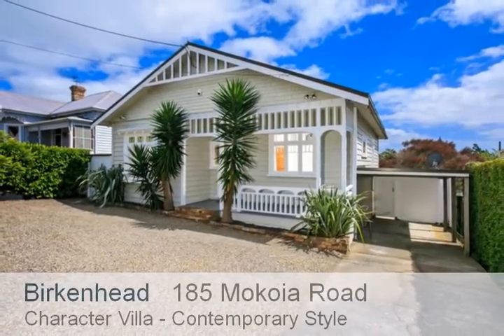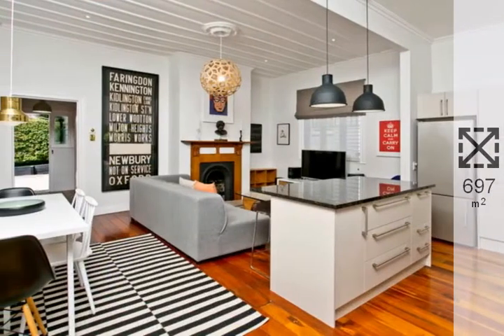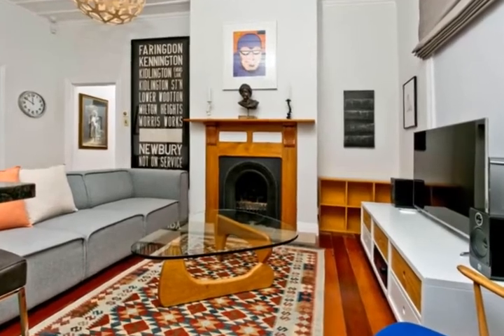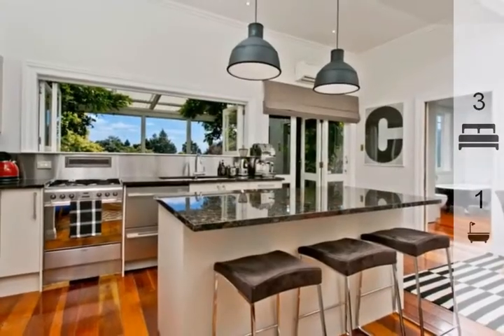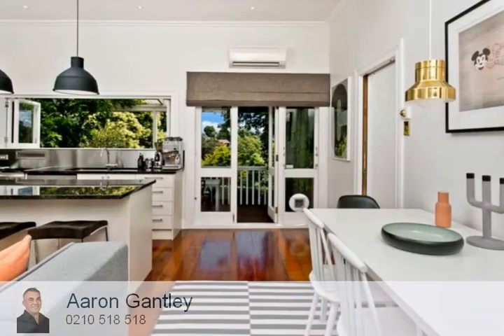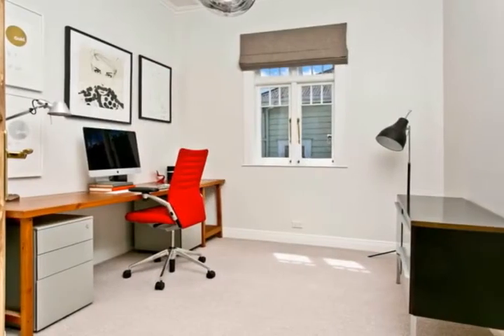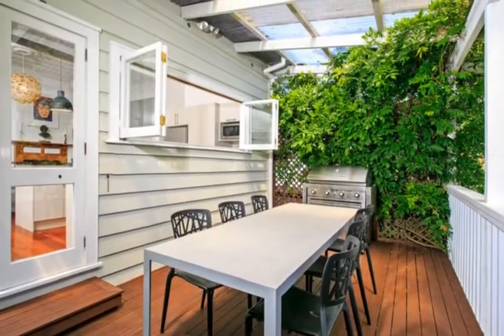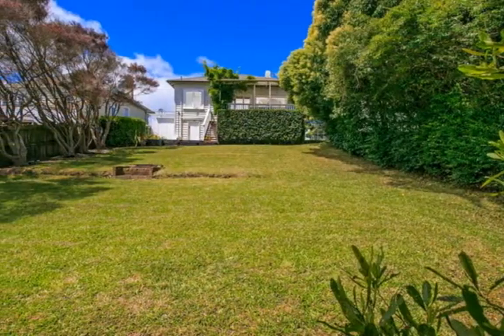185 Mokoia Rd, Birkenhead - Video with Commentary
Classic Villa - Contemporary Style.
Renovated to high standard
Development potential
Auction 2nd March 2017